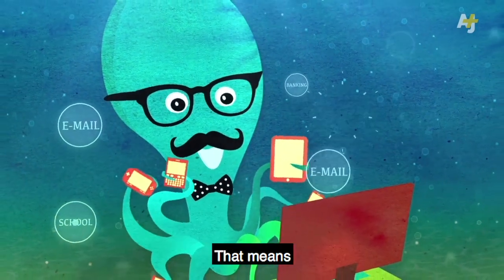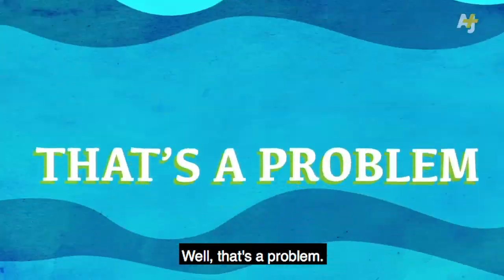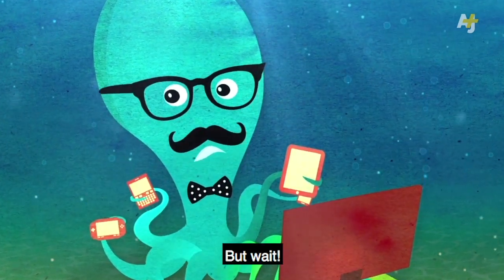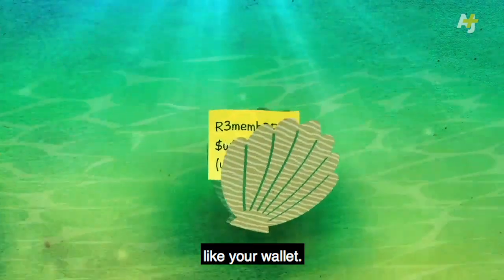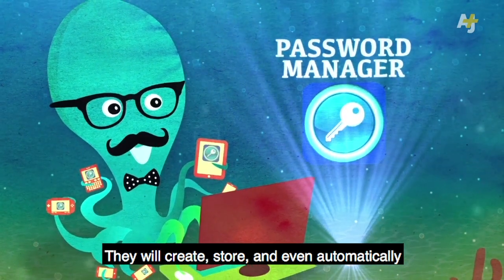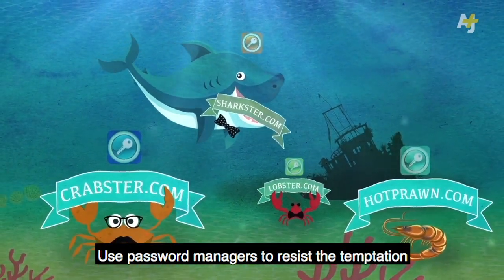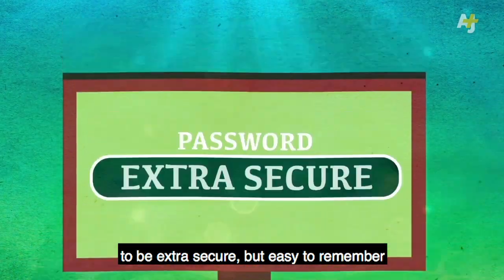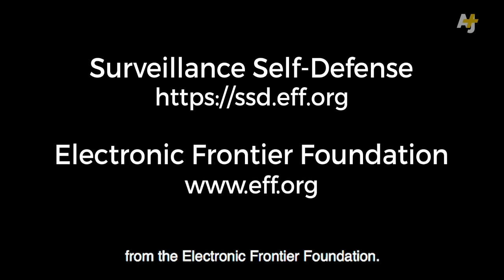Using Password Managers To Stay Safe Online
If you use the same password everywhere, or if all your passwords are
close to the same, you're not doing all you can to protect yourself
online. To help keep your stuff secure, consider using a password
manager – we'll tell you how.